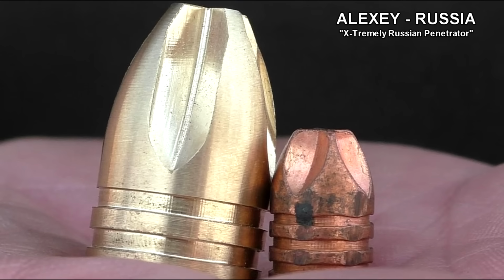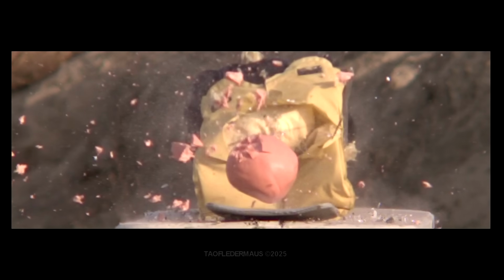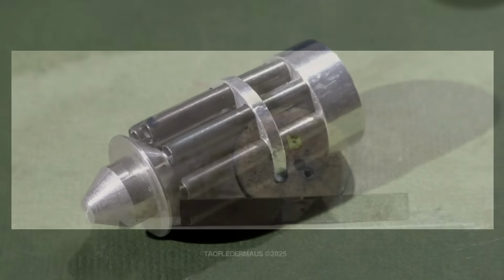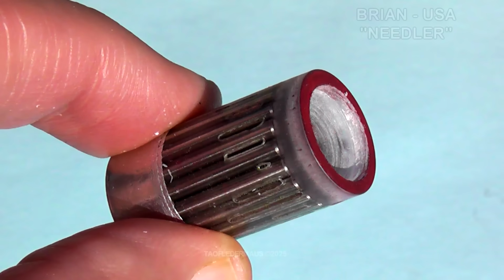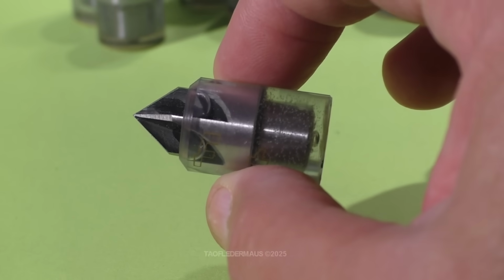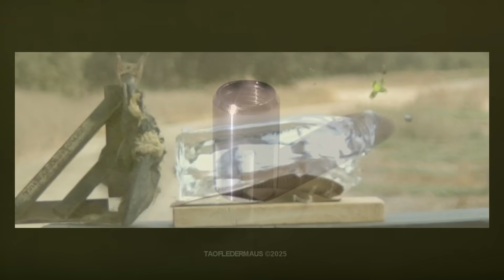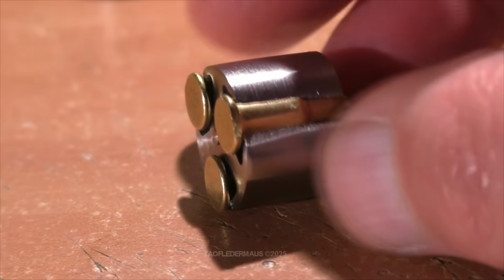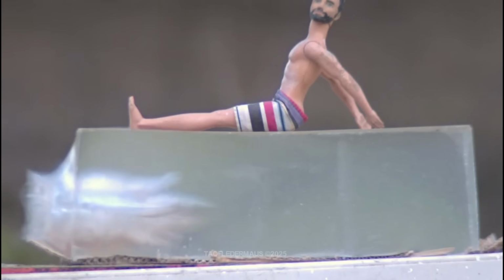Diabolical VIEWER-CREATED 12ga. Slug Designs- Compilation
In this video we show just some of the clever designs viewers have sent us.  Some designs are simple, while others are incredibly intricate.    Some designs would be so expensive to produce,   few people would afford them.  This is sort of a "director's commentary" type video giving you some interesting tidbits.
You'll note that there are NO FIREARMS shown in this video.   There is also NO AI.  (are you sick of that garbage yet?)